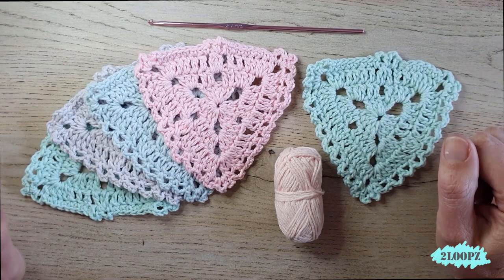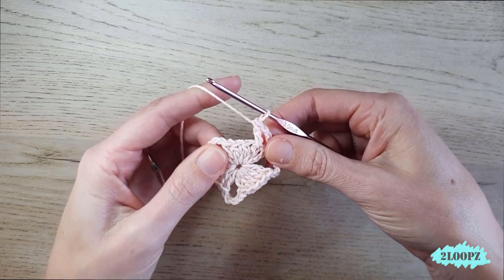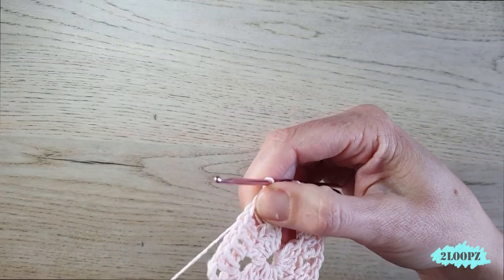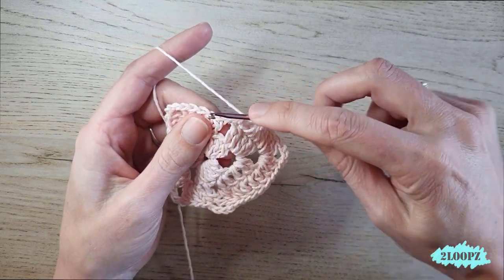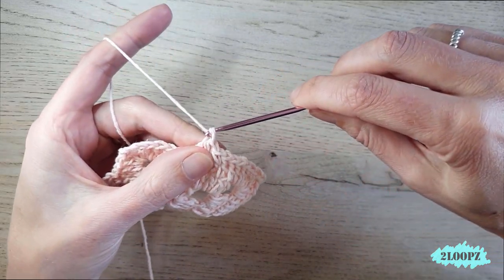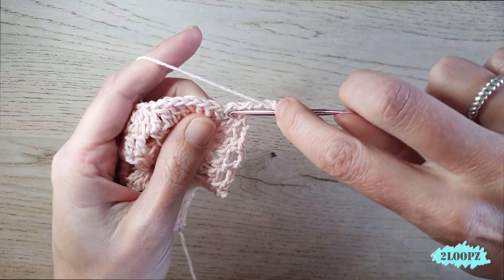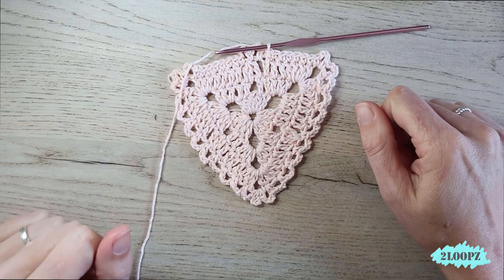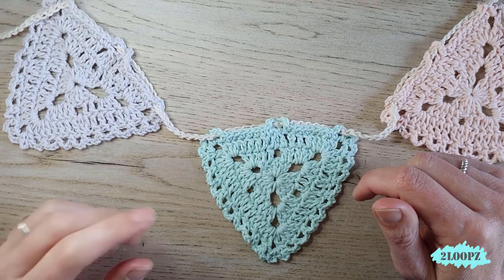CROCHET TUTORIAL: Easy BOHO BIRTHDAY BUNTING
Yes, it's party time because 2loopz exists 1 year! I'm so happy!!!
My channel has slowly but steadily grown and I am so happy that I decided to start sharing my patterns a year ago with you guys. I hope to continue like this for a long time, I get so excited every time I see you like it. And the best way to celebrate this first birthday is with a lot of new subscribers, so if you like this channel and you aren't subscribed yet, do it right away by pressing the red button and the little bell next to it so you will be notified when I upload a new video.That would be the best gift ever!!!

This is a fun and quick project that only takes a few hours and gives a beautiful result. You can make this project with the cotton yarn you like and you can even use some of your scrap yarns.

I used Scheepjes Catona of 10 grams in 5 different colors but you can use any number 2 cotton yarn.